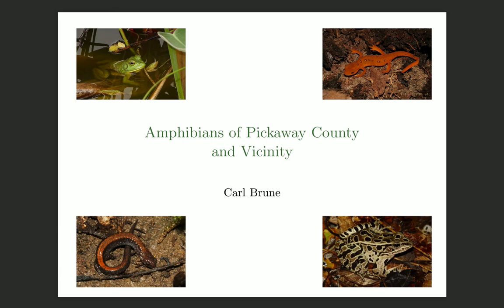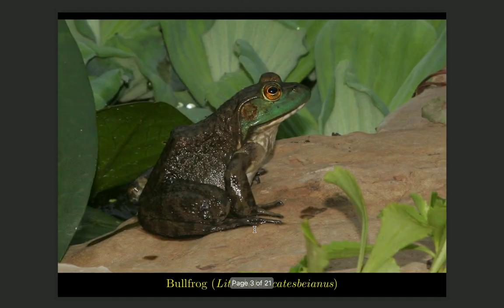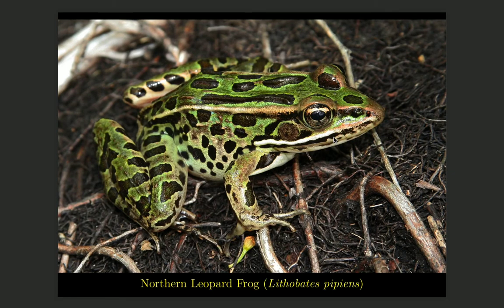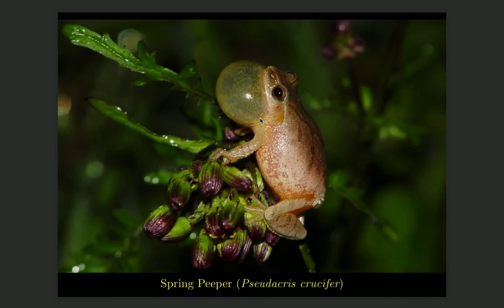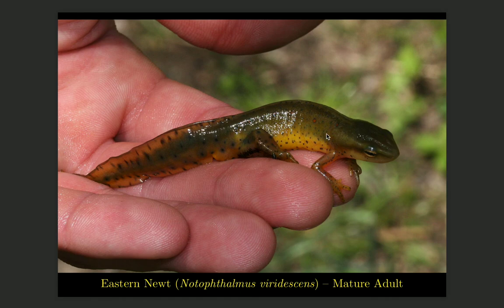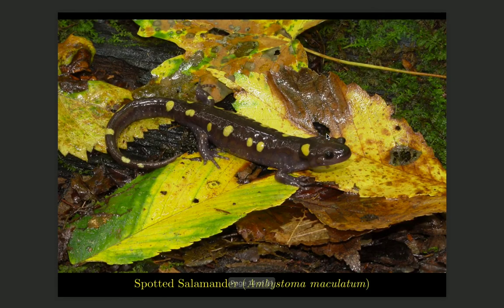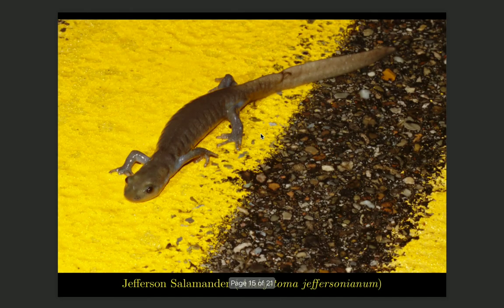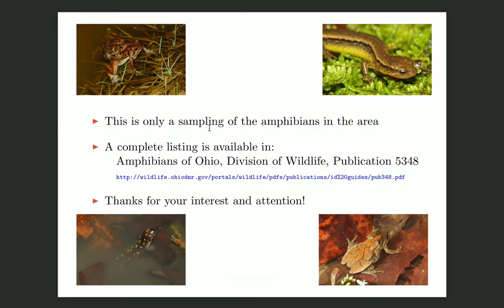Virtual Program: Amphibians of Ohio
Explore the wonderful world of amphibians found in Pickaway County and across Ohio in this fascinating virtual program lead by Carl Brune!